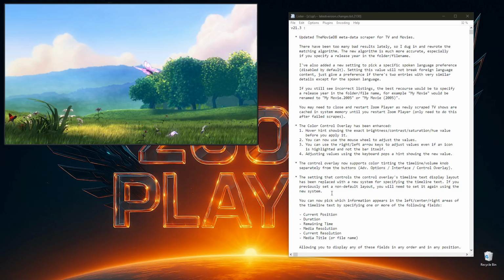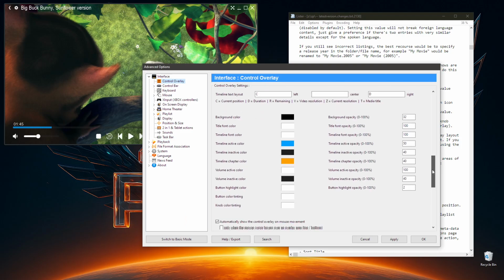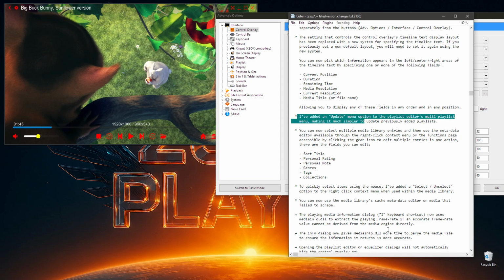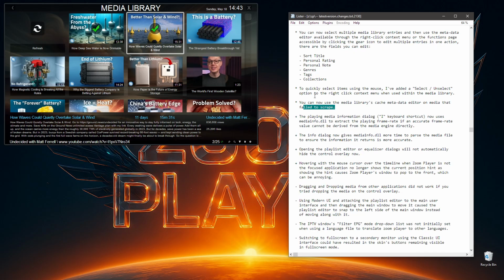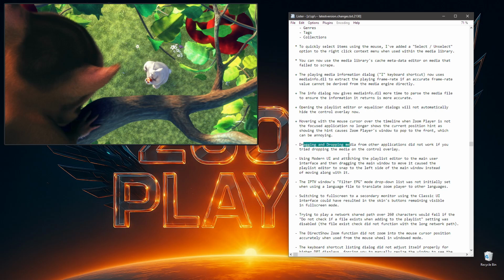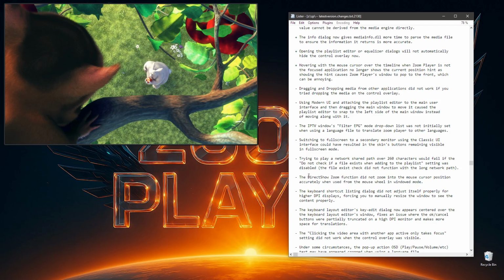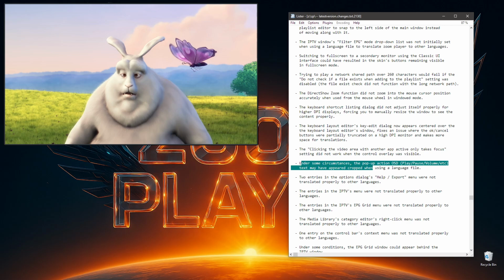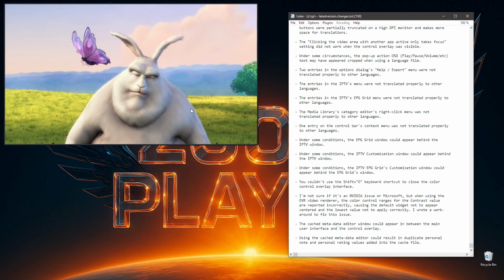What's new in Zoom Player v21.3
I go over everything that's new in Zoom Player version 21.3.